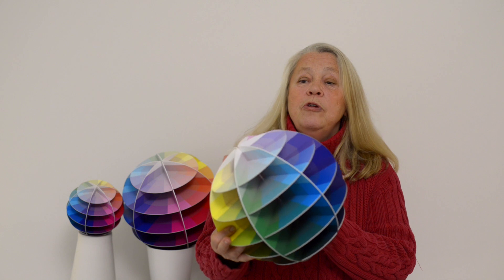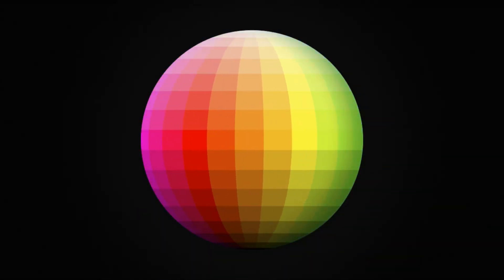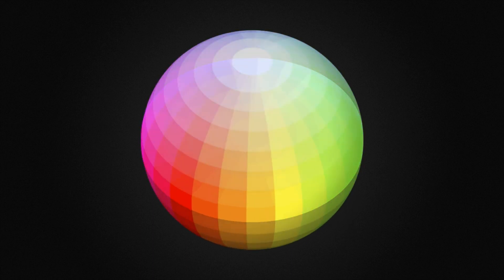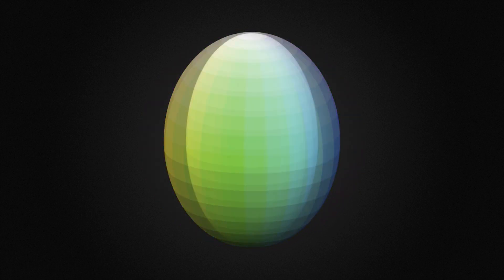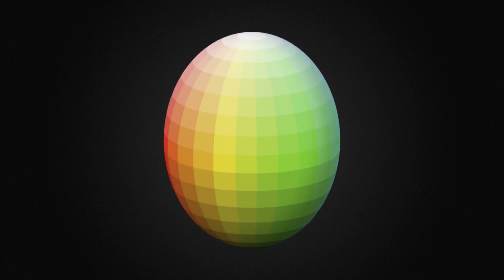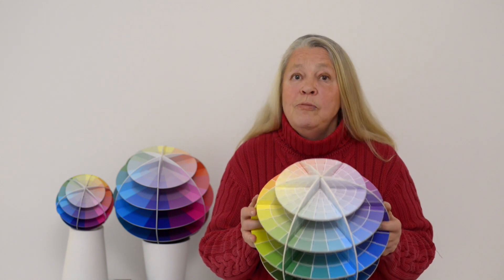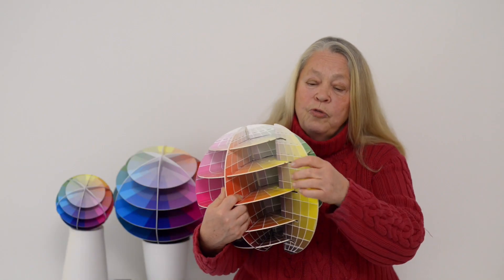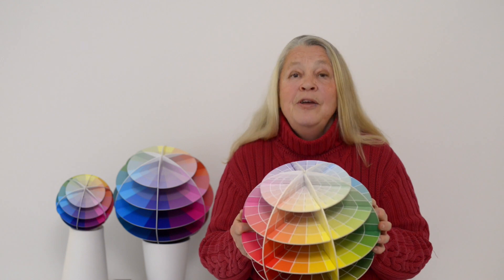Presenting Kolormondo Pro